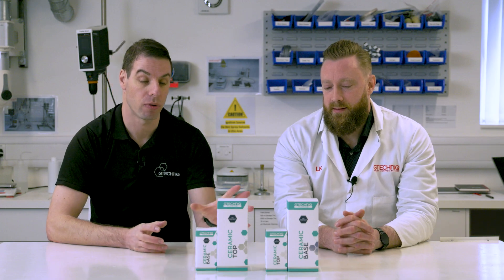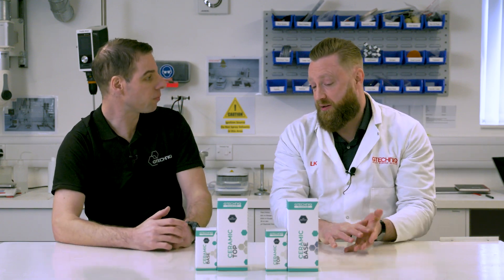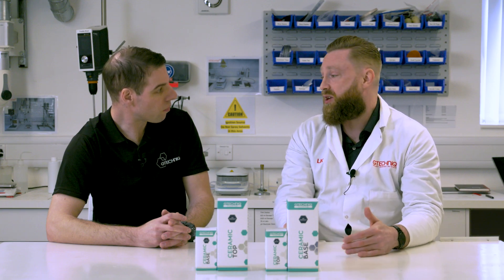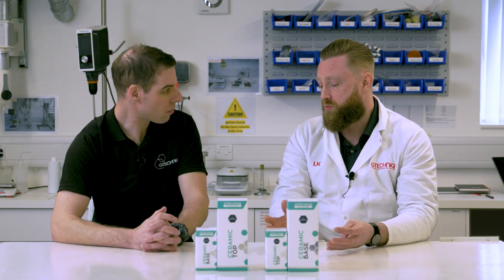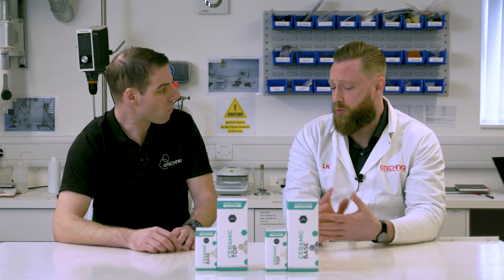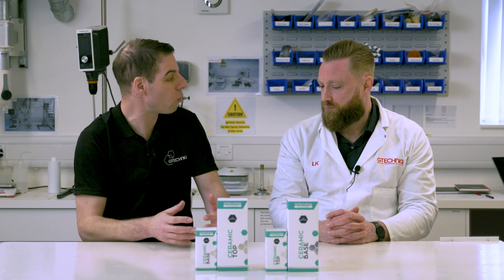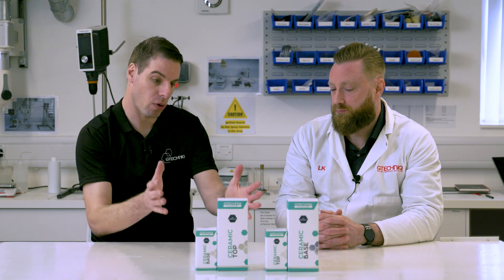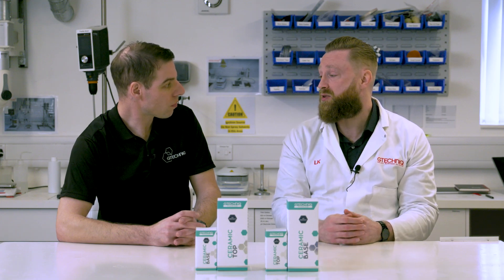Unlocking Gtechniq Marine Ceramic Coatings: Expert Insights | Durability & Performance Explained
Gtechniq are well know for manufacturing some of the best automotive ceramic coatings.

Join us as we dive deep into the science behind Gtechniq Marine ceramic coatings. In this episode, we sit down with our Senior Formulation Chemist, Lee Kennedy, to break down what ceramic coatings are, how they work, and what kind of durability you can expect from Gtechniq's advanced marine protection technology.

Whether you're a boat owner, detailer, or marine enthusiast, this technical deep dive will give you valuable insights into keeping your vessel looking its best for longer.